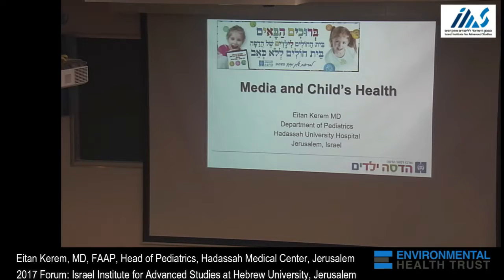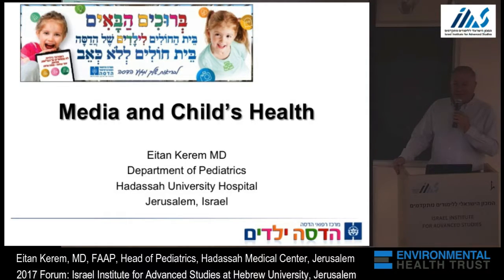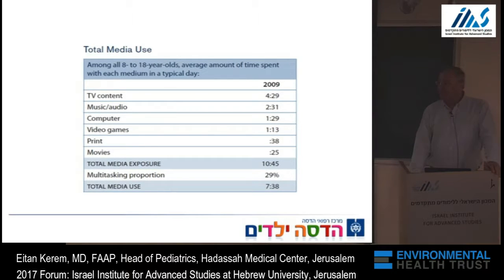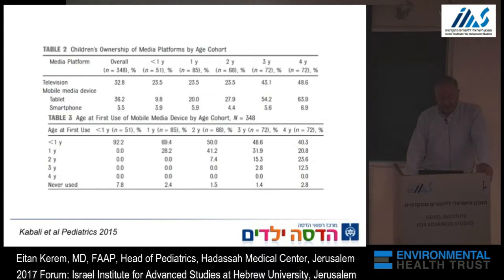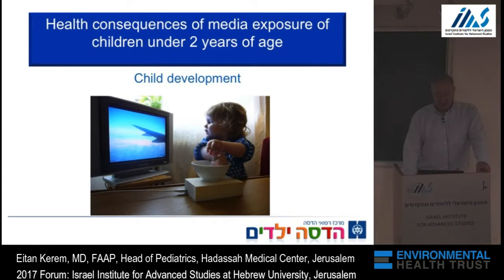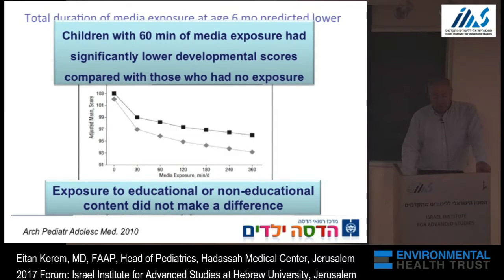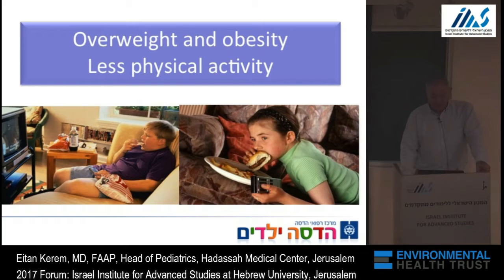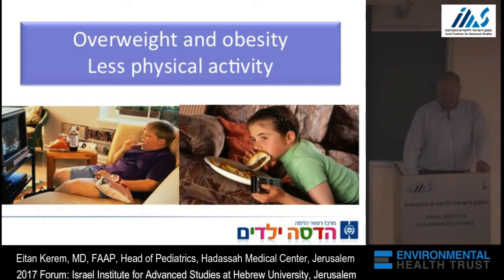Adverse Effects of Media to Children, Eitan Kerem, MD, Head of Pediatrics, Hadassah Medical Center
This is from the 2017 Expert Forum on Wireless and Health.  All presentations from this conference are availible